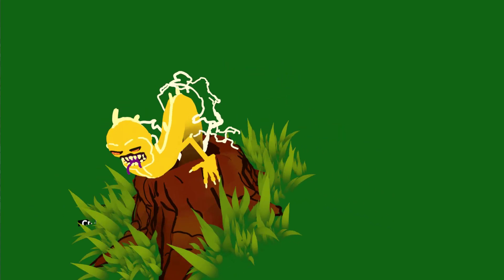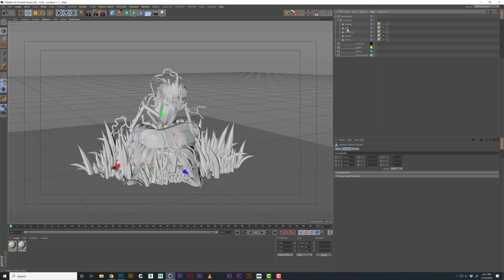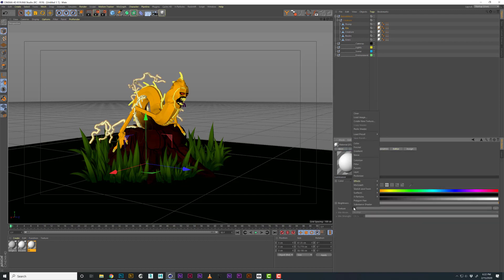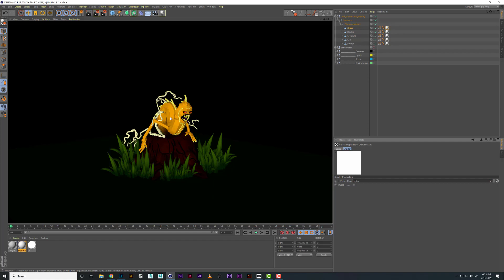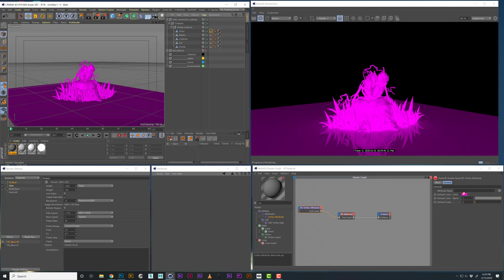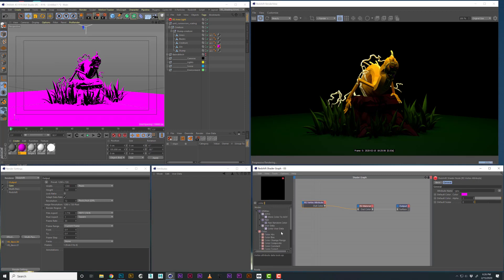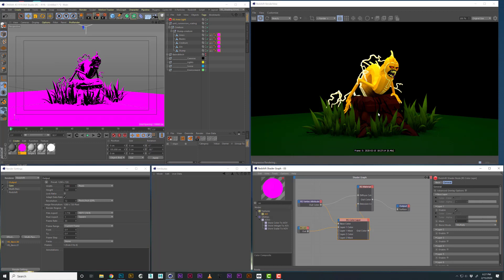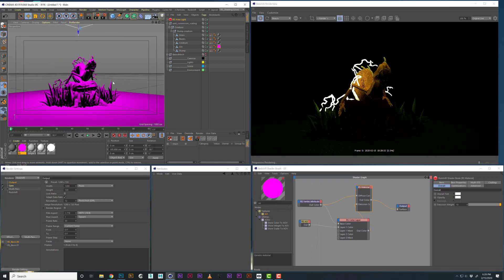Quick Tip: Rendering Quill in C4D!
I've been experimenting lately with exporting animations and scenes from Quill VR to C4D and rendering in redshift. I noticed there wasn't any videos about this workflow, so I thought i'd try to cover rendering in standard render and also how I setup my shading in Redshift.

Bookmarks:
:01 Intro
:40 Exporting from Quill
1:06 Importing FBX and Rendering with Standard Renderer
3:13 Importing Alembic (ABC) and Rendering with Standard Renderer
4:28 Rendering with Redshift
6:06 Creating an alternate shader in RS with more control over the look
8:13 Wrap up
8:27 one more thing... creating a dramatic effect through emission and low light.